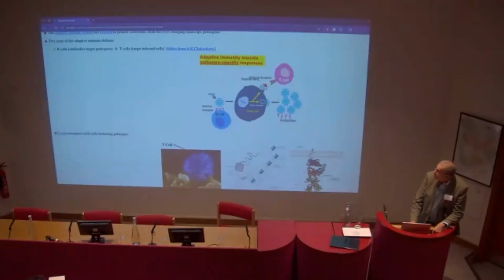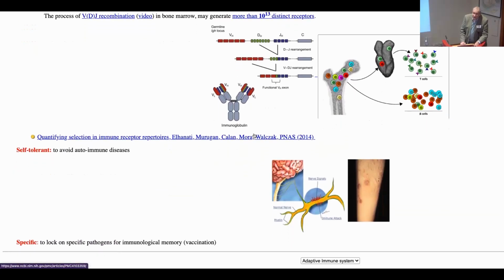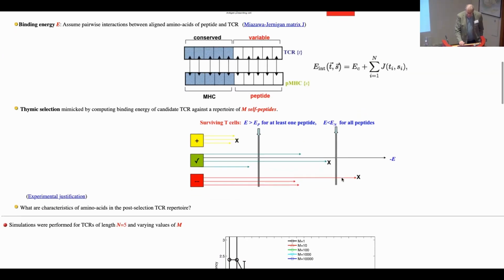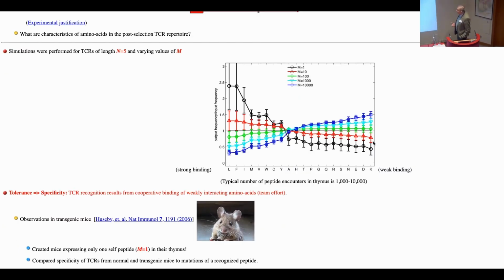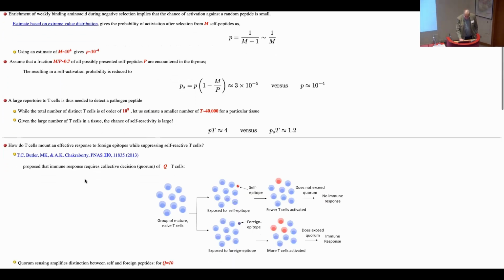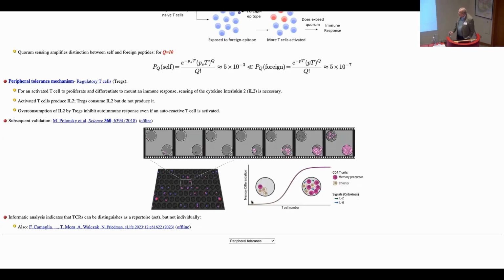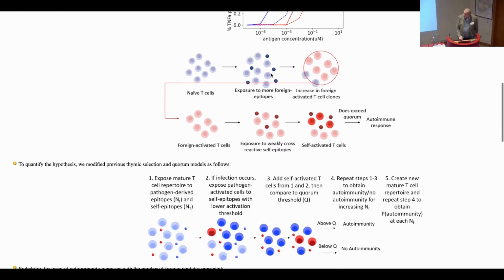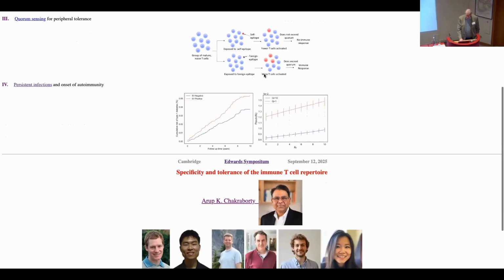Prof. Mehran Kardar | Specificity and Tolerance of the Immune T Cell Repertoire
Title: Specificity and Tolerance of the Immune T Cell Repertoire
Speaker: Professor Mehran Kardar (Massachusetts Institute of Technology)
Date: 12th Sept 2025 - 9:55 to 10:35